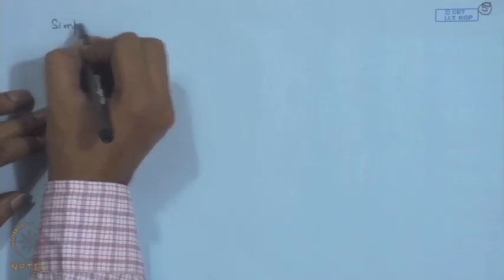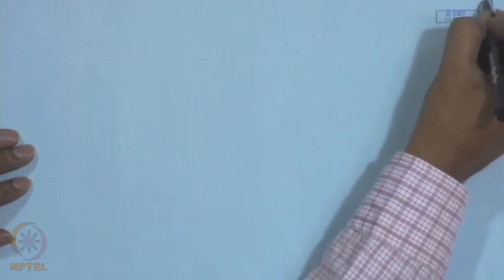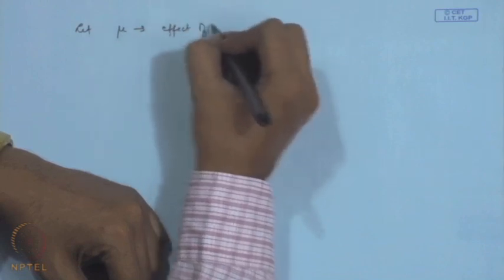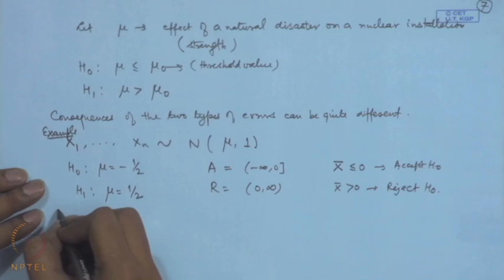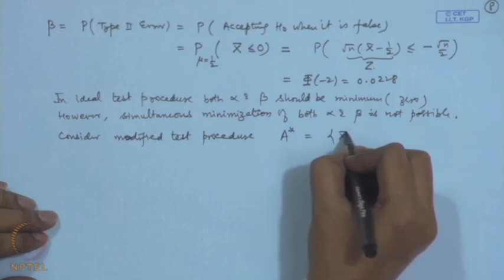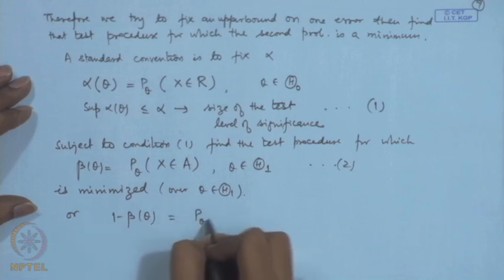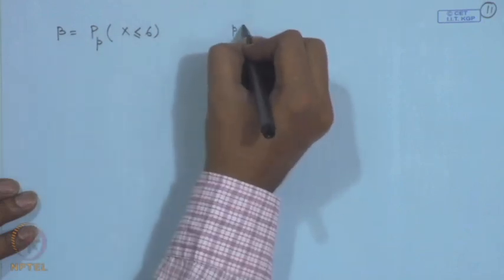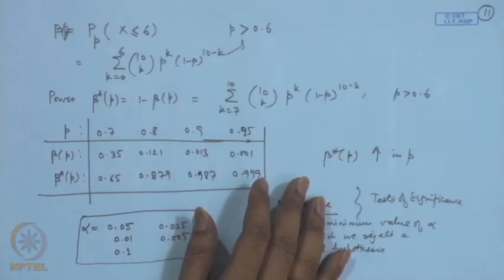Lecture 32: Testing of Hypotheses: Basic Concepts-II